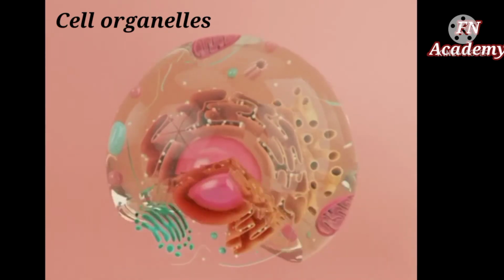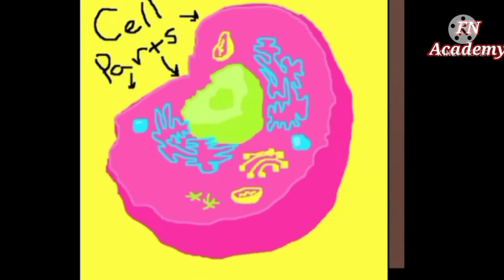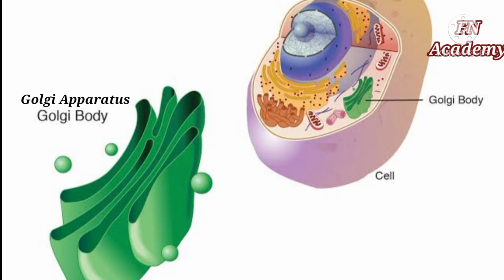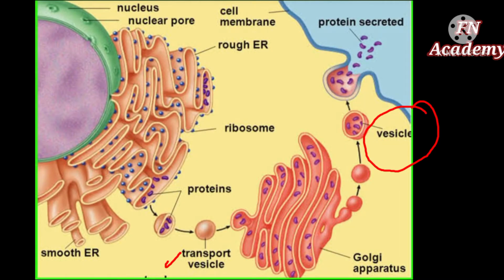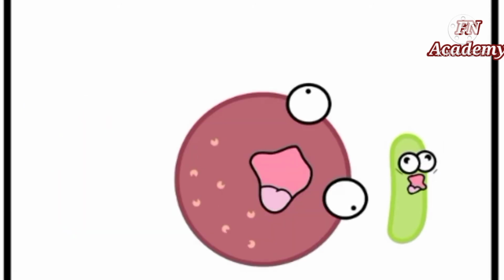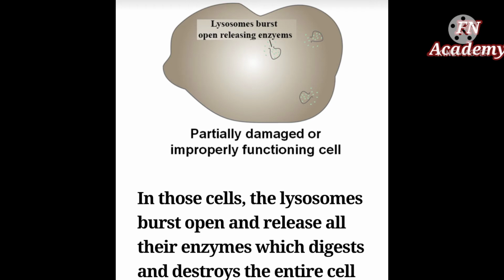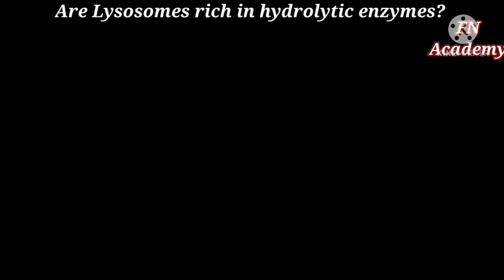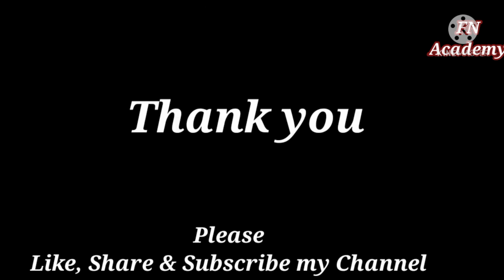Cell organelles | Golgi Apparatus | Lysosomes | Biology | Farha Noor